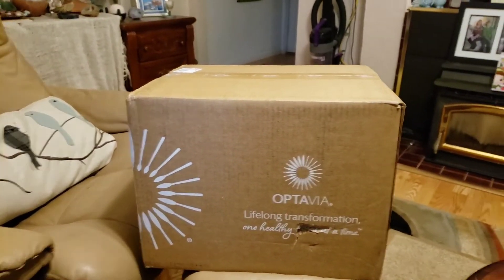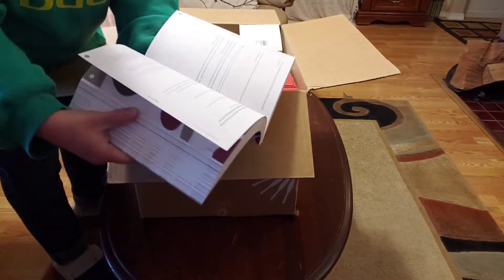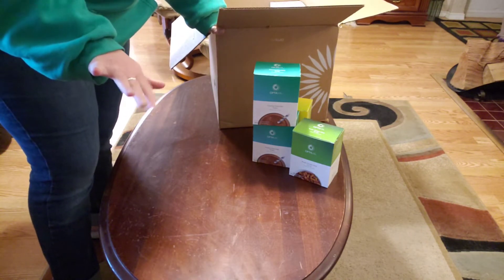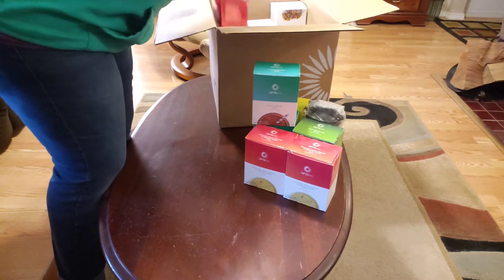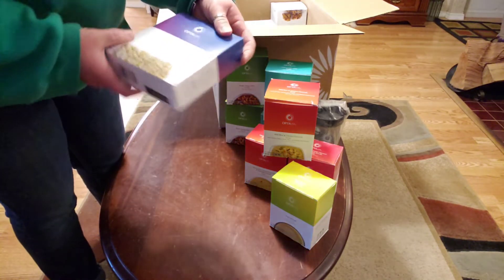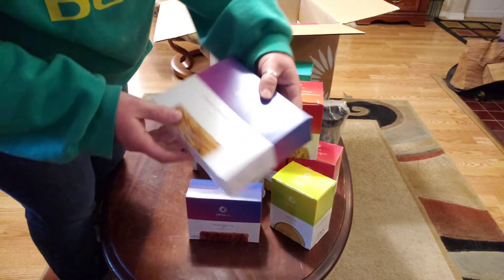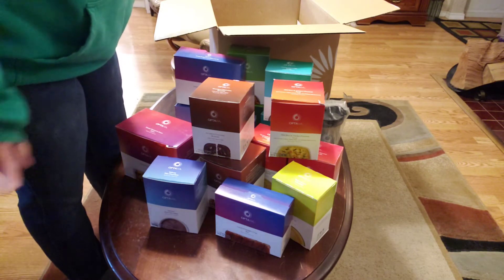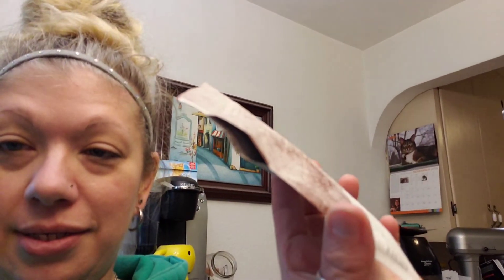OPTAVIA UNBOXING!! Come see what I got!!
Hey guys!! My first Optavia shipment has arrived! I waited for YOU, to open it! Let's take a gander, shall we?!